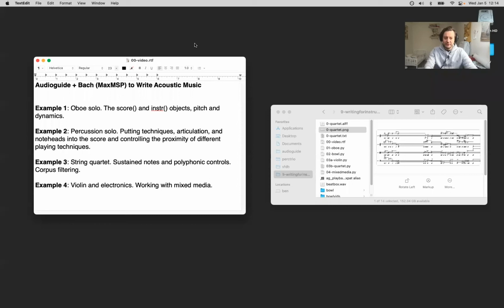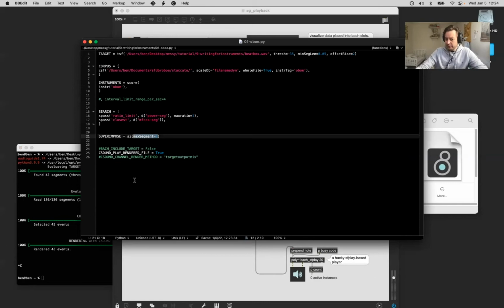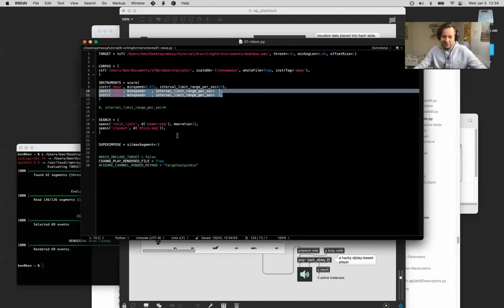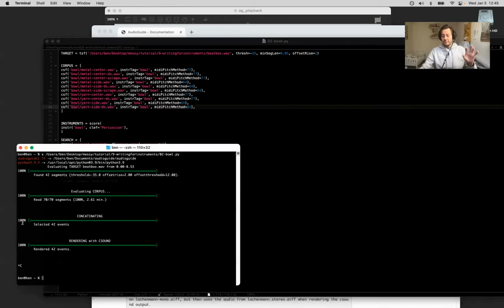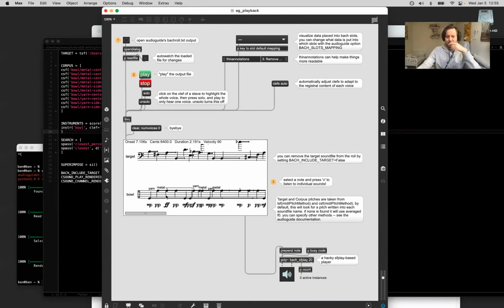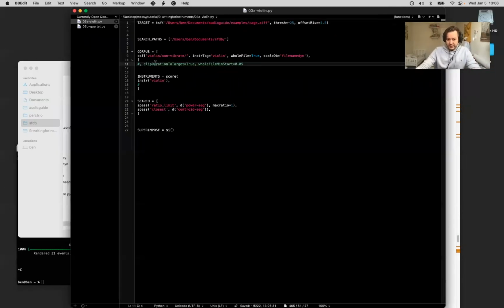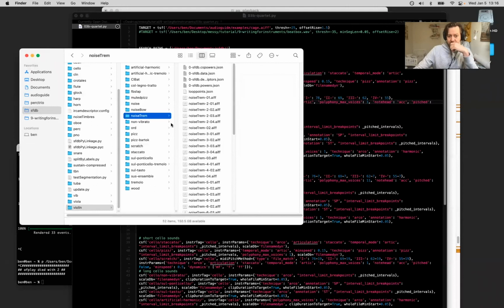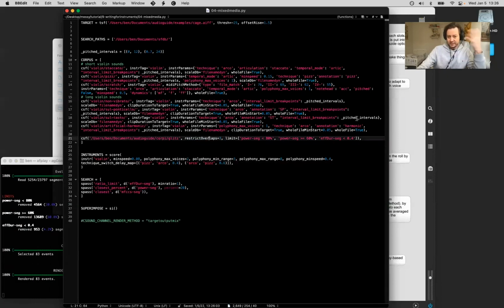Generating Acoustic Scores with AudioGuide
Learn how to use AudioGuide and Bach in Max/MSP to generate acoustic instrument parts for any sized ensemble. This video uses the 1.74 version.

VIDEO CHAPTERS
0:00 Quick example
6:26 Example 1: instr(), and instrTag
11:25 instr() keyword arguments
20:02 Where do pitch and dynamics come from?
23:38 Example 2: Building a percussion instrument
30:19 Adding custom articulation, text, and noteheads
36:35 Using instrParams to override instr() keywords
42:00 Controlling switching between playing techniques
47:11 Example 3: Working with sustained sounds
51:36 Polyphonic instruments
56:13 String quartet example
1:02:00 Filtering the corpus
1:07:30 Example 4: Working with instruments and electronics